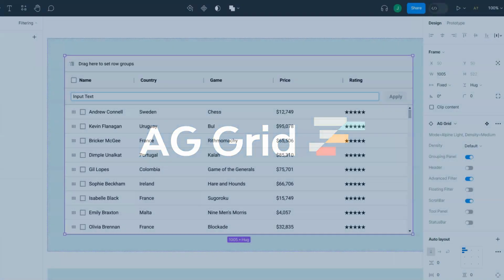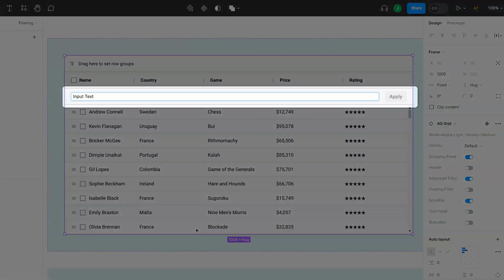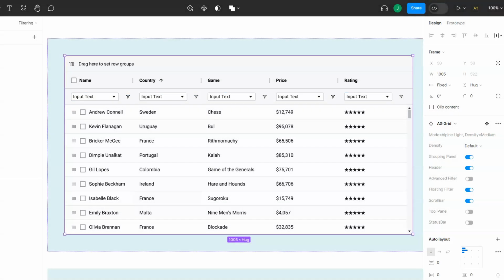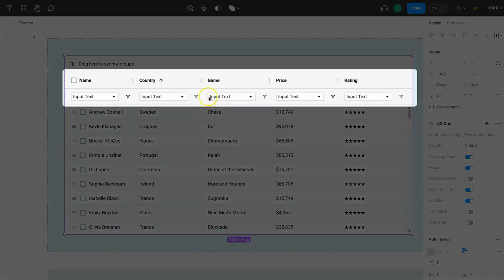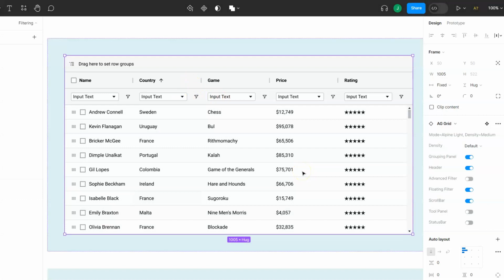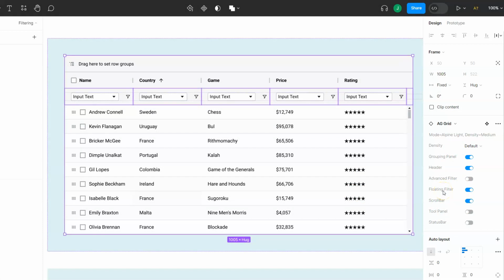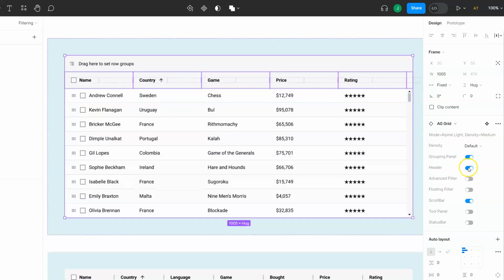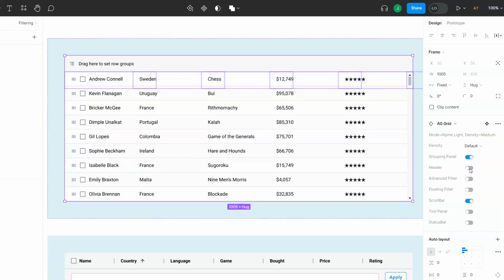Advanced Filter | AG Grid Figma Design System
How to switch between Default (Floating) and Advanced (Type Ahead) Filters in Figma

The AG Grid Figma Design System was created to help designers work with and customize AG Grid. Want to get started? Or download the Design System to jump straight in